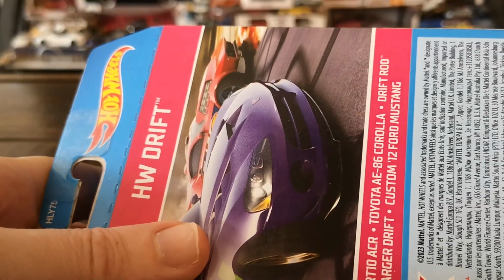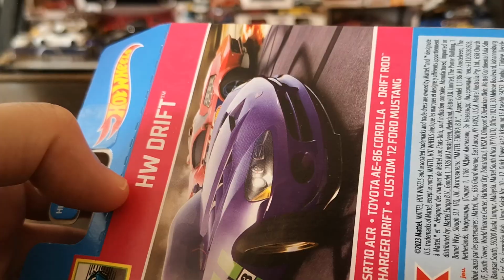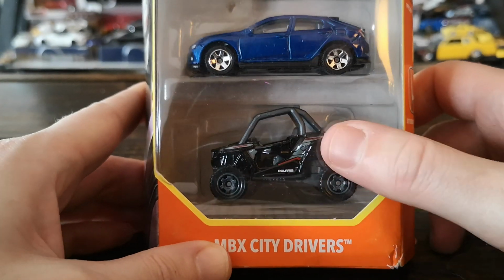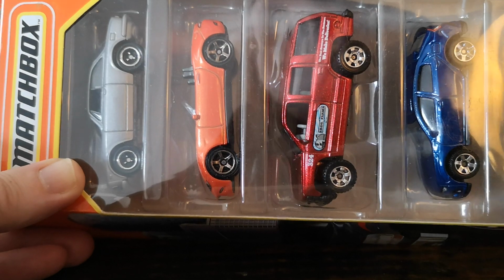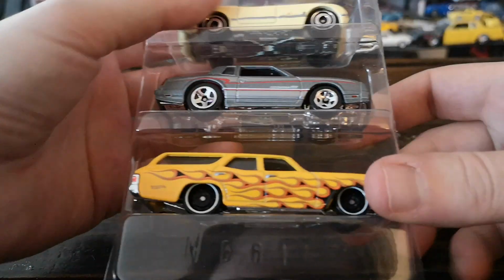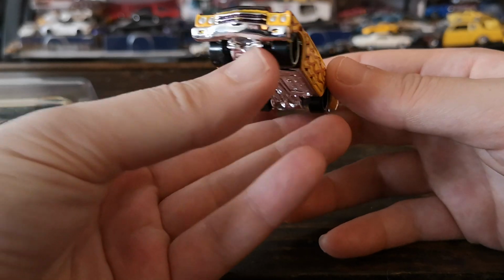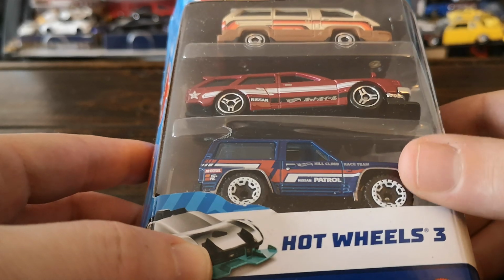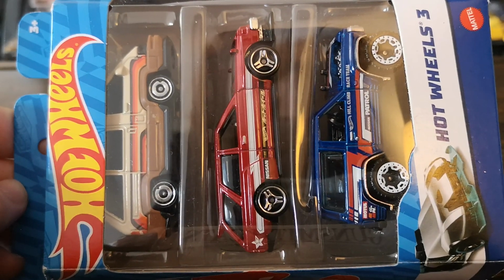Mid-week showcase: custom multipacks for display & storage.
Happy Holiday season and welcome back to another diecast showcase. Today I'll be showing you some of my custom multipacks that I use for storage and to display some of my favorite loose castings from hotwheels & matchbox including many exclusives.